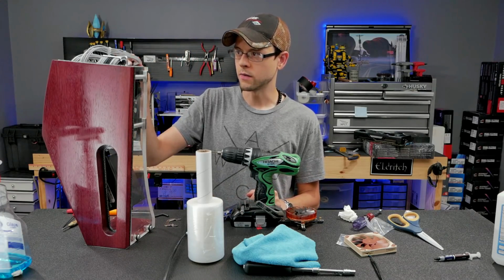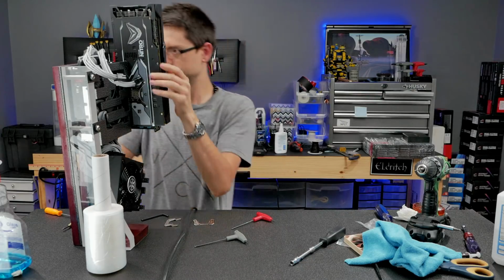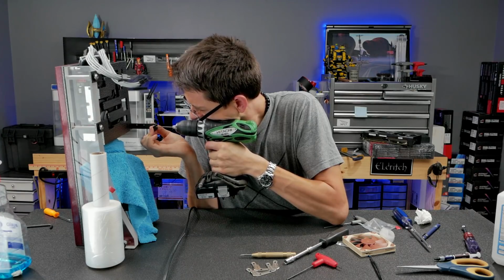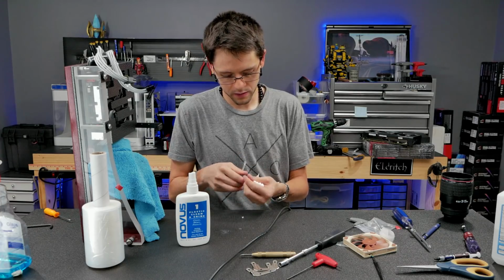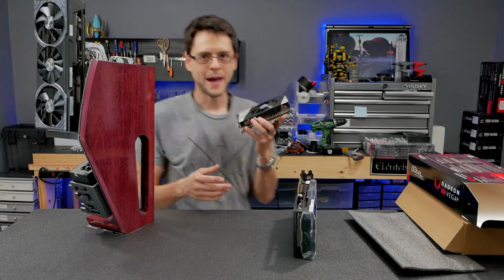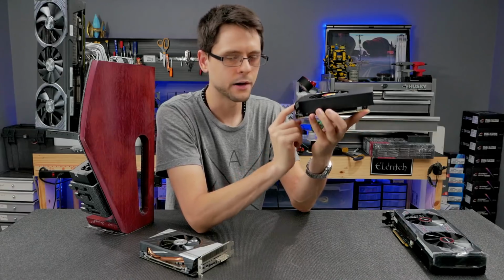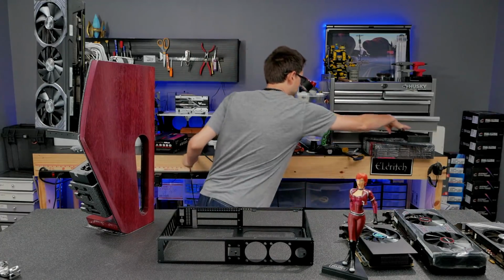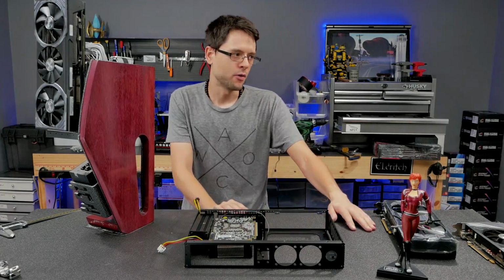In which I take a quick look at the Vega Nano. (Live Stream)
Will it fit in the MINI and the new HDPLEX 400 AC-DC?